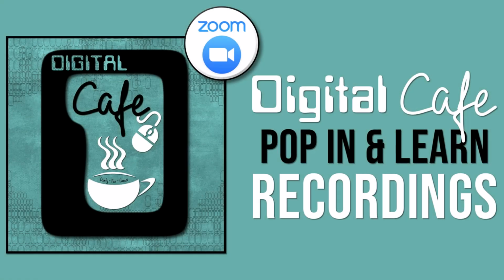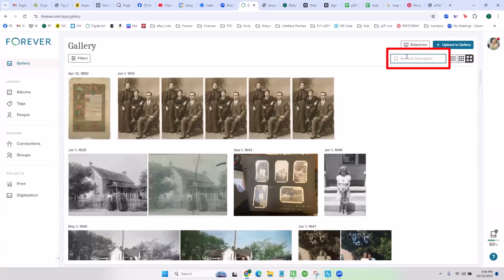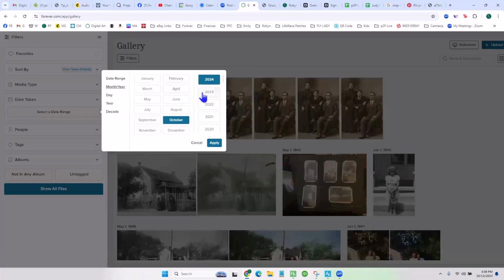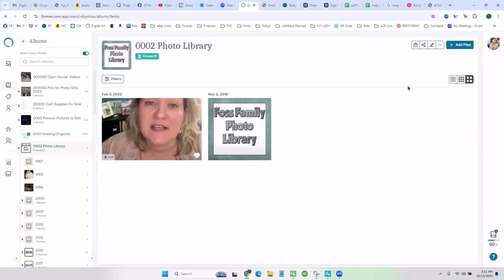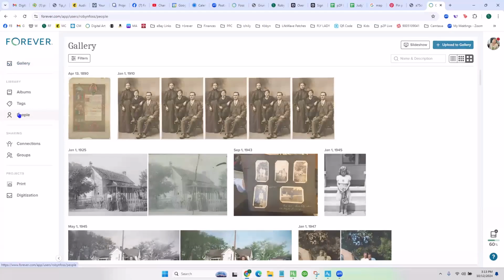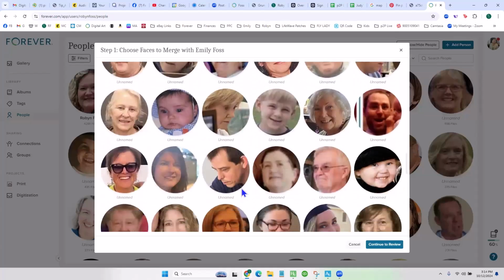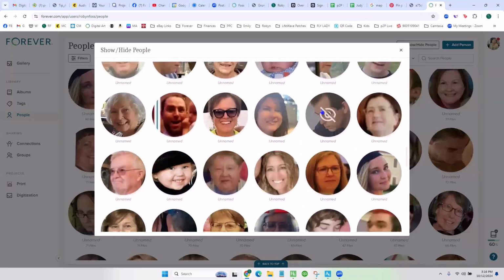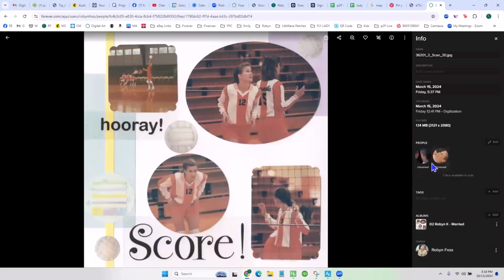Digital Cafe Pop In & Learn: FOREVER 3 and Facial Recognition Intro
This video covers the basics of the updates to FOREVER Cloud Storage with the release of FOREVER 3 September 2024.